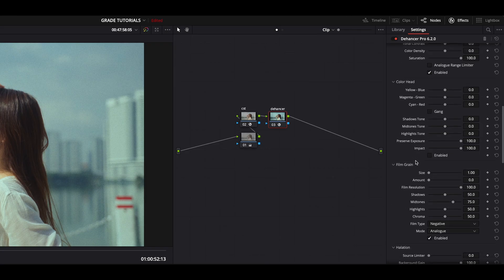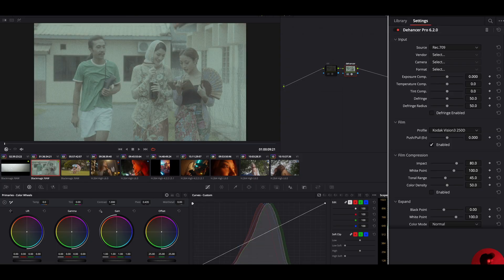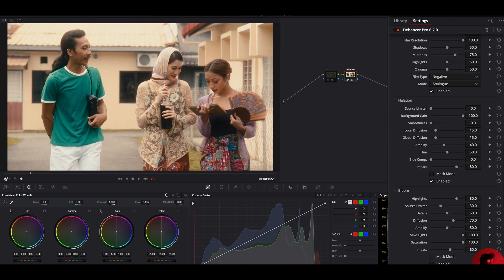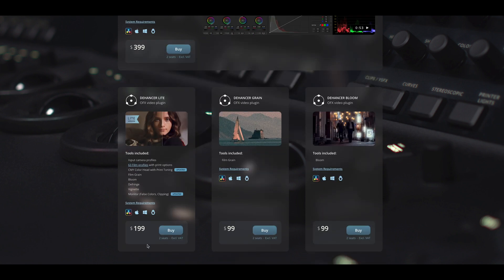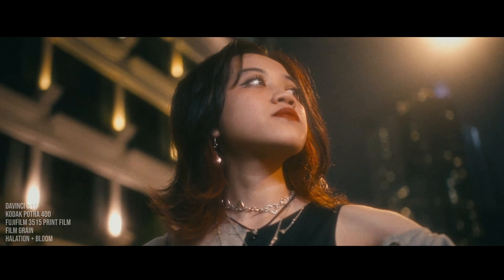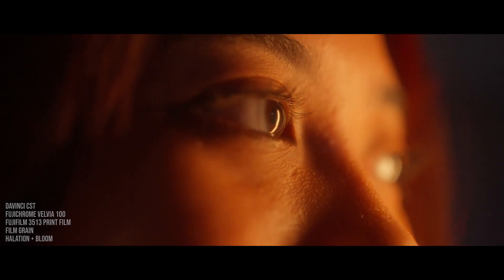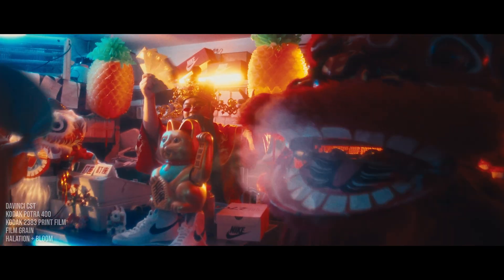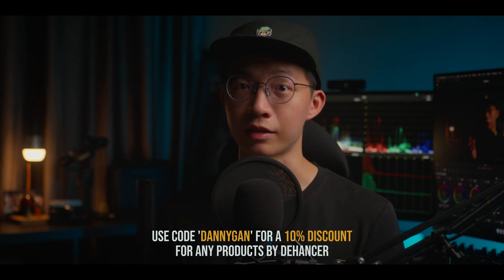WATCH THIS before getting Dehancer Pro | Pros and Cons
Dehancer Pro Review (as a colorist) | DaVinci Resolve Tutorial

Timecode:
0:00 Intro
0:07 What is Dehancer
0:30 Cons
1:35 Pros
2:35 Conclusion
For the algo:
dehancer pro
dehancer plugin
dehancer pro 6.2.0
dehancer pro for davinci resolve
film look
film plugin
film print emulation